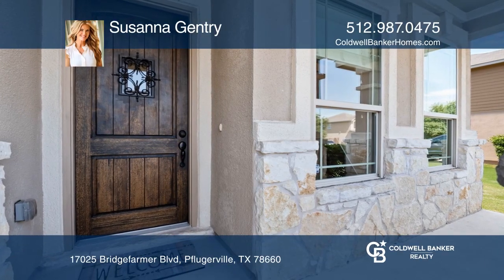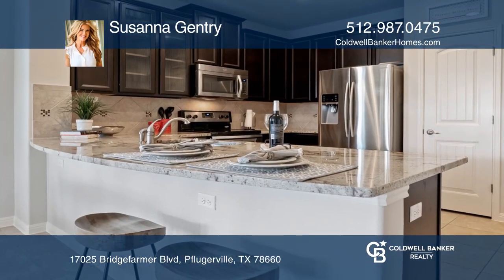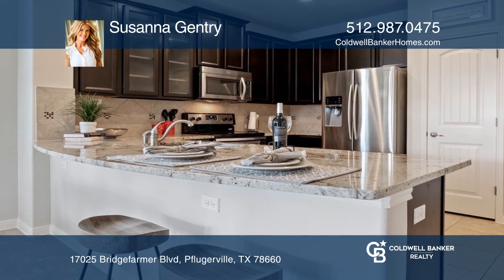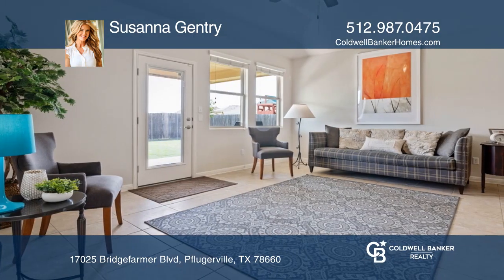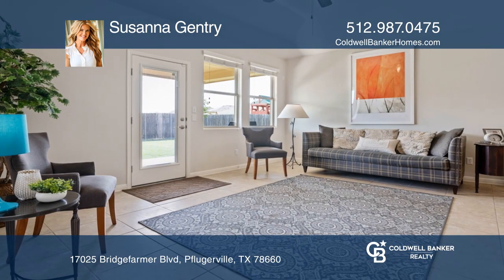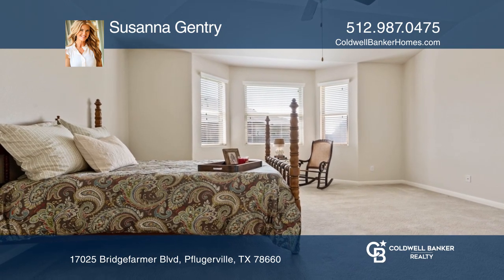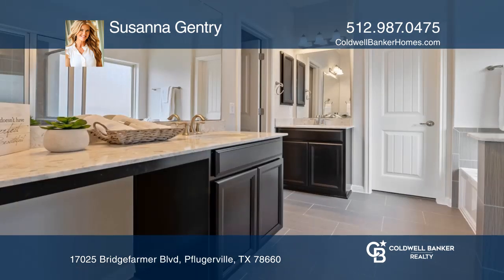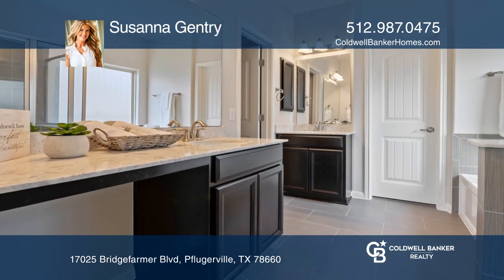17025 Bridgefarmer Blvd Pflugerville, TX | ColdwellBankerHomes.com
17025 Bridgefarmer Blvd, Pflugerville, TX

You will love this modern kitchen featuring stainless steel appliances, tile backsplash and rich, granite countertops with abundant cabinetry. Ideal for entertaining guests as the kitchen flows easily to the breakfast and living areas. The master bedroom is most impressive with split marble vanities